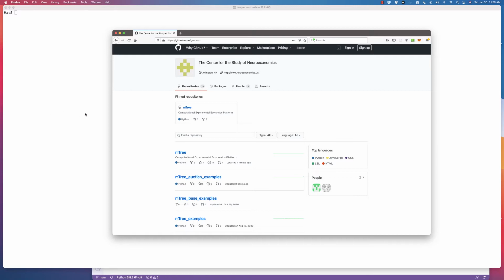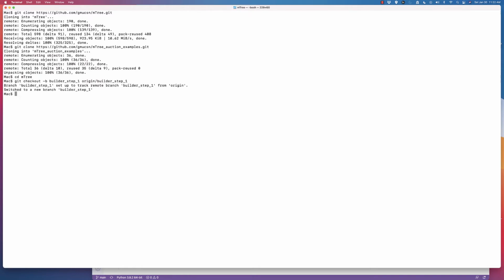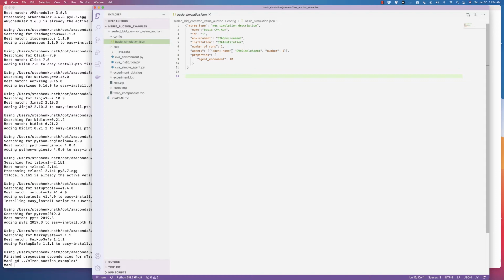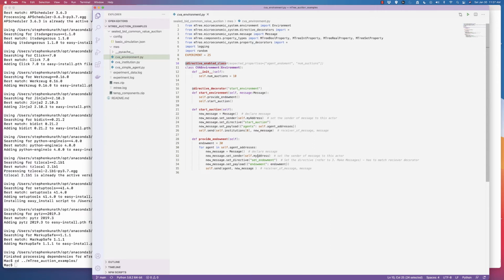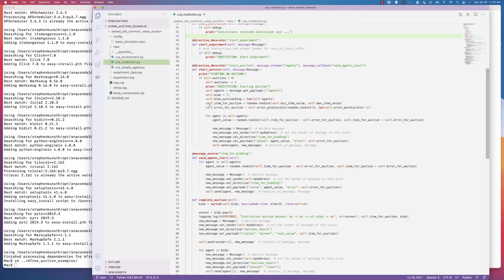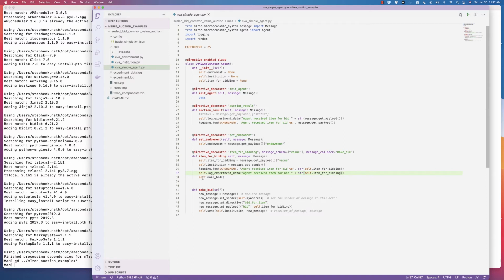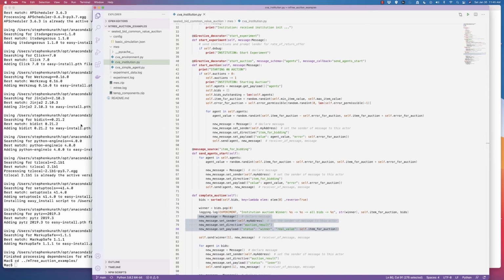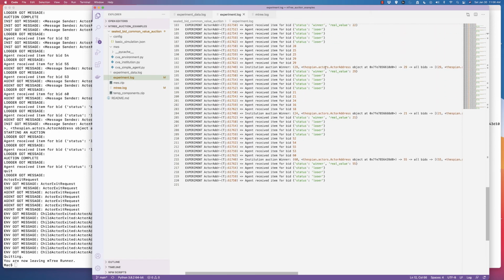mTree - Computational Markets Intro and Basic Auction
This video describes installing mTree and walks through a basic auction. It also shows running the auction using the runner and looking at the logged data output.